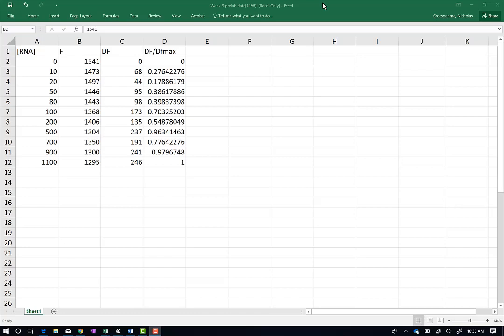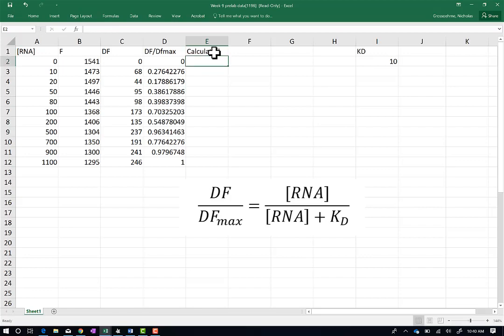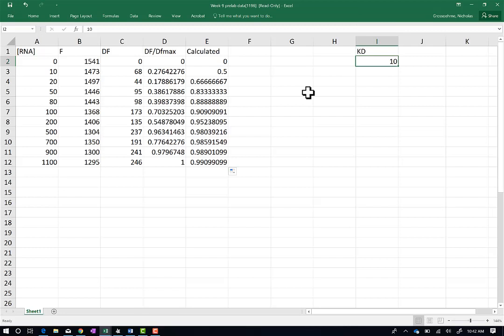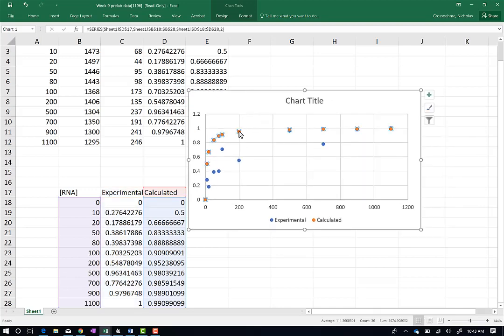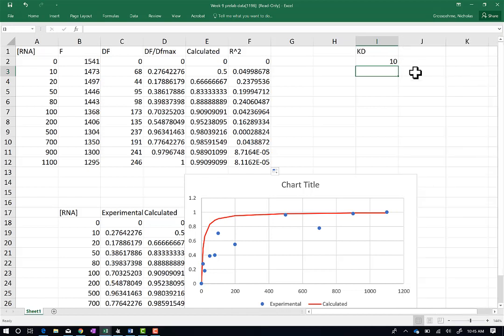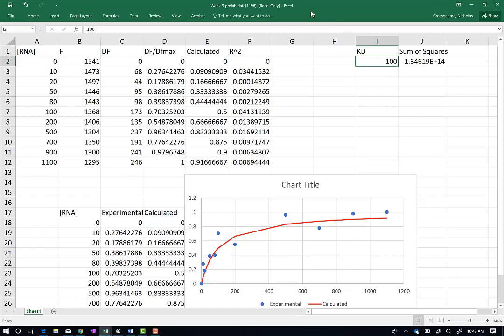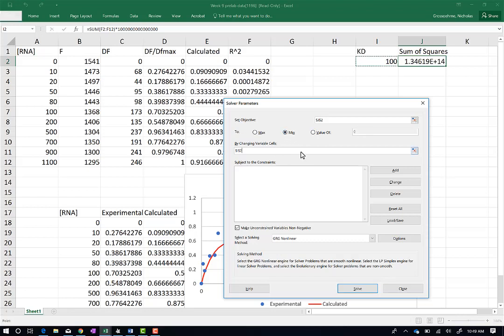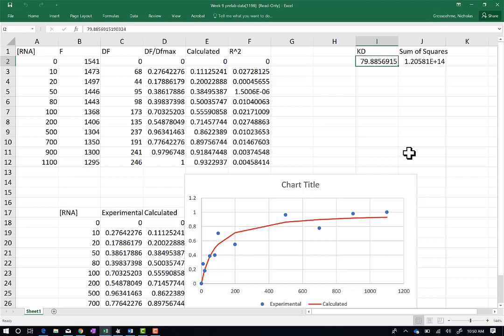Using Solver in Excel to determine Kd of binding reactions